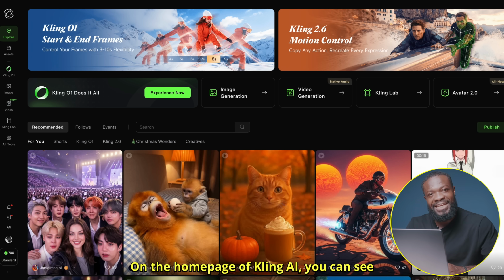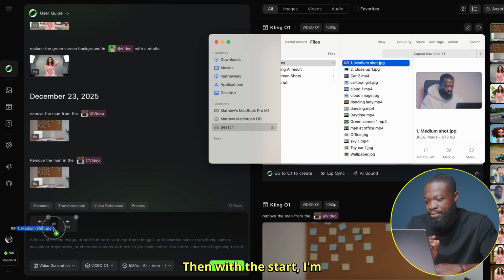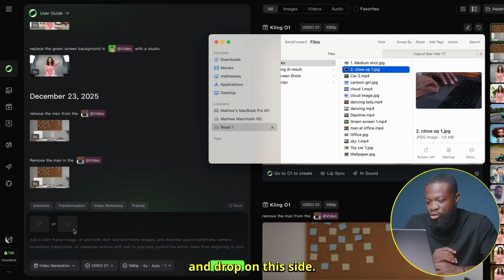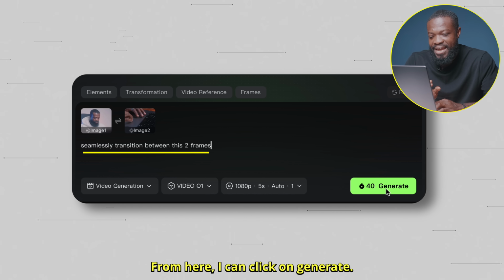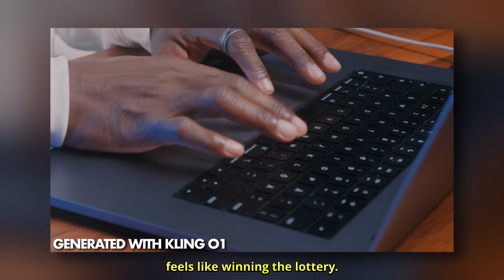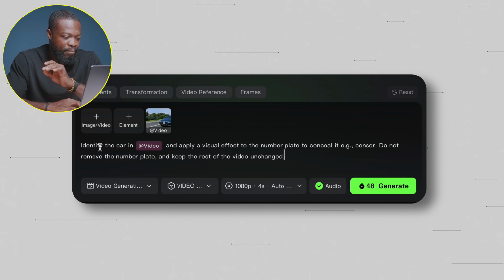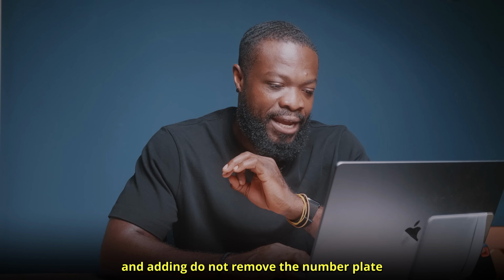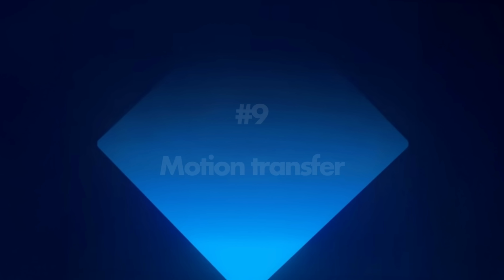9 Practical Ways to Use Kling O1 as a Video Editor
Kling AI dropped a new AI video model called Kling O1. In this video I will show you 9 different ways how you can use this Kling O1.

Timestamps:
00:00 Intro
00:45 Seamless Transitions
01:34 Background Replacement
02:03 Addition/Deletion
02:38 Subject/Object Replacement
03:06 Sky Replacement
03:43 Day-to-Night Effect
04:15 Green Screen Effect
04:51 Blur Moving Object
05:40 Motion transfer
06:18 Pricing
06:33 Final Thoughts